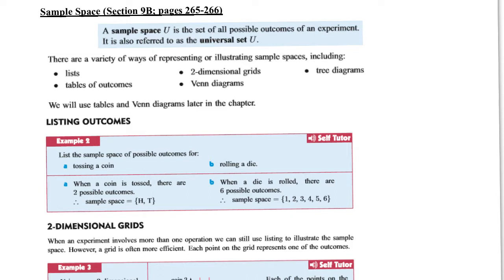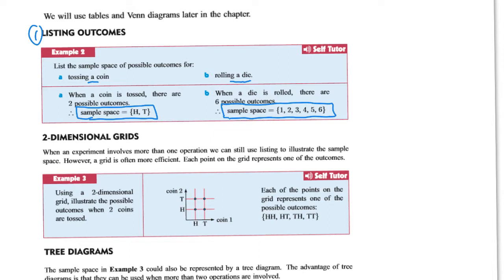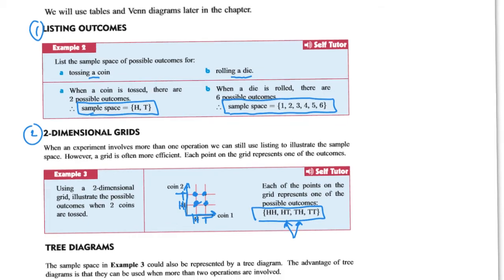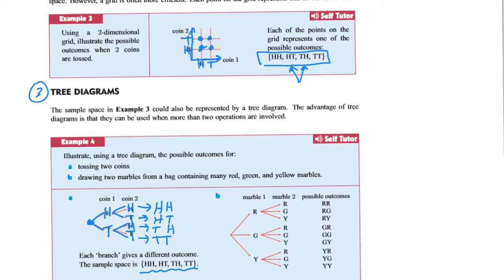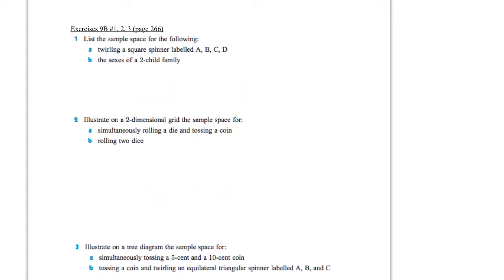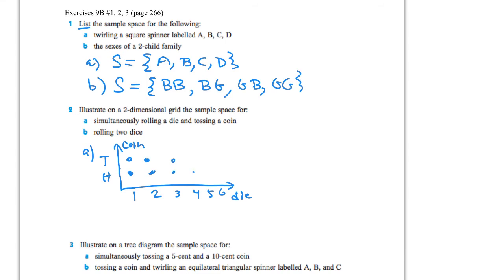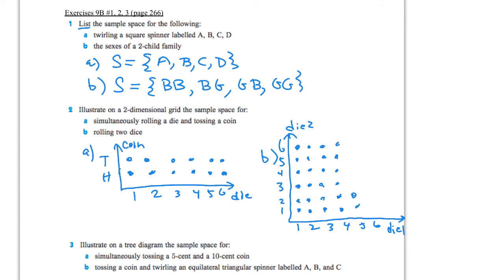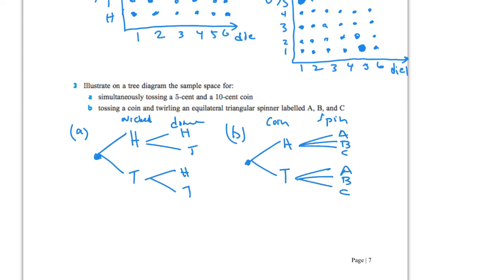Ch9 Sect 9B (pgs6-7)